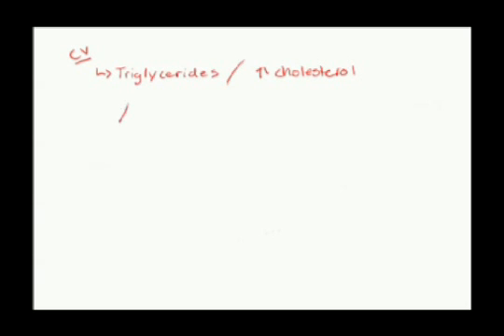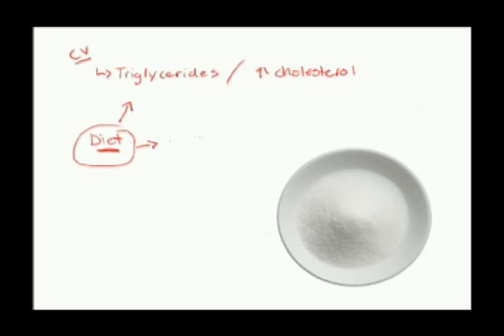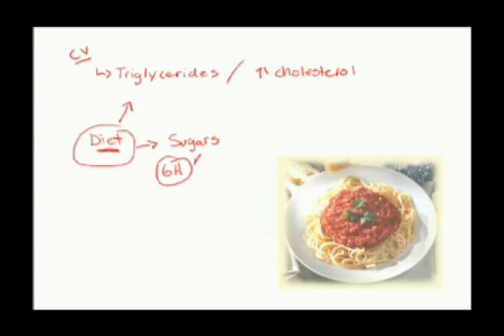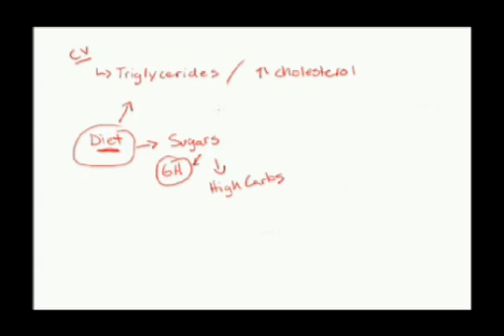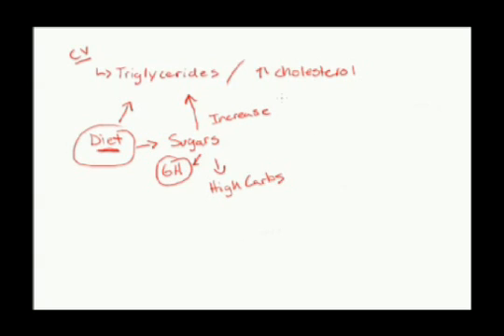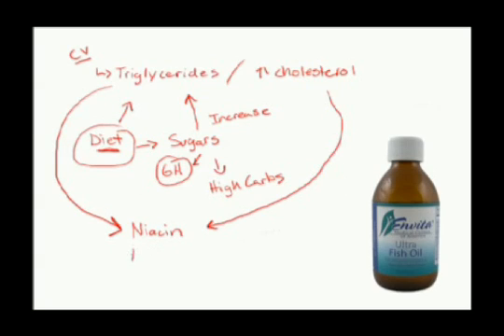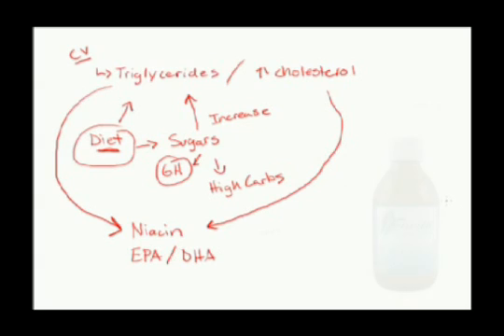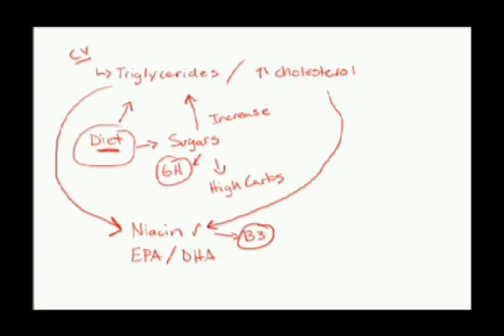Cardiovascular Disease - Part 5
Learn the steps to preventing Cardiovascular Disease, C-Reactive Protein and Inflammation using advanced integrative medicine.

We provide a cutting-edge approach to heart disease by bridging the best of what's available in both conventional cardiology and natural medicine. As we always say, the best prescription is education!